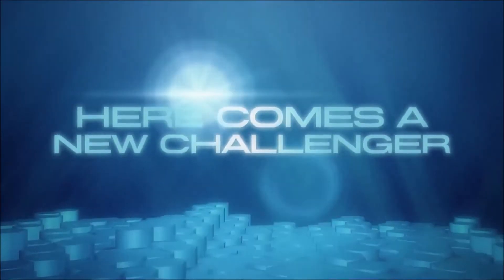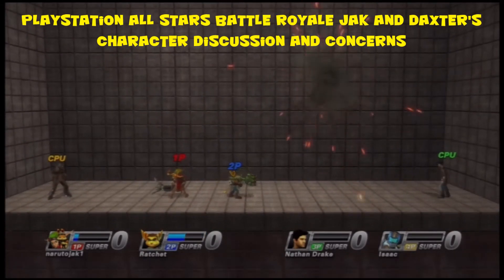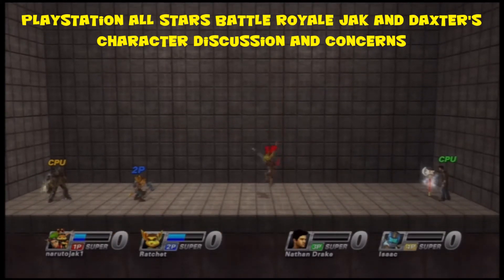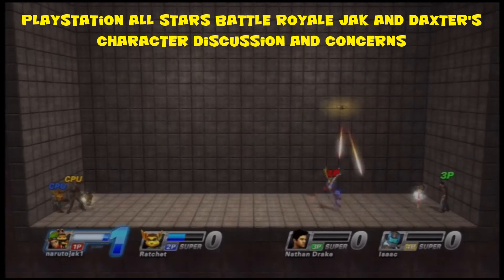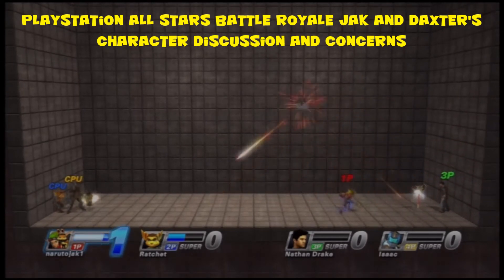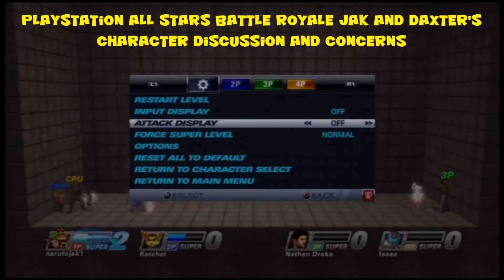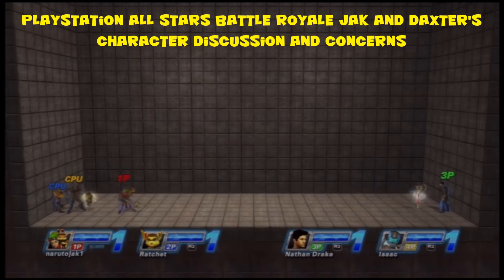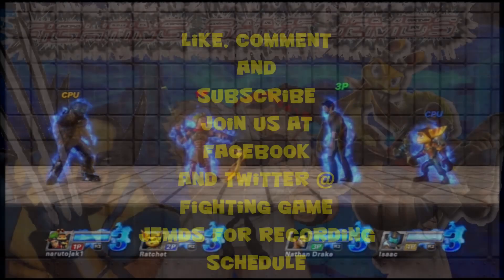PlayStation All Stars Battle Royale Jak And Daxter's Character upcoming patch discussion